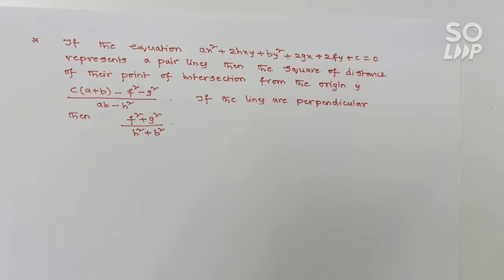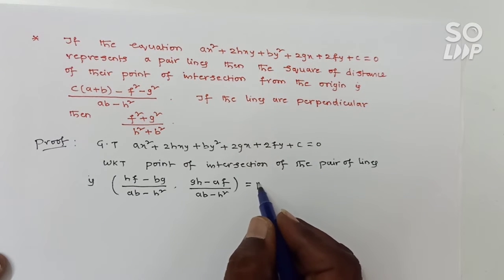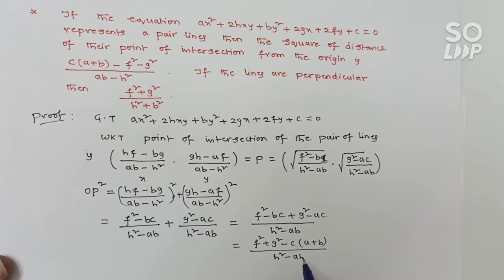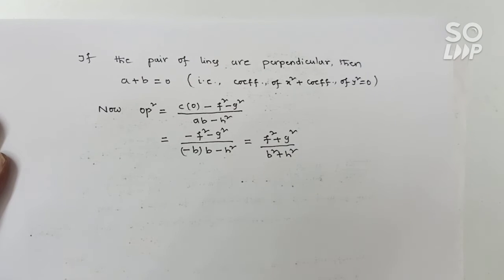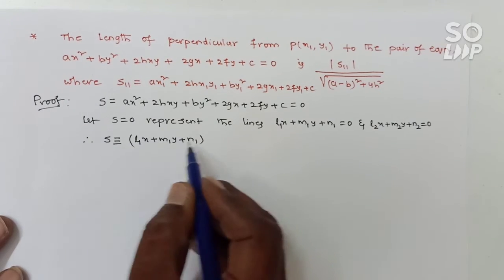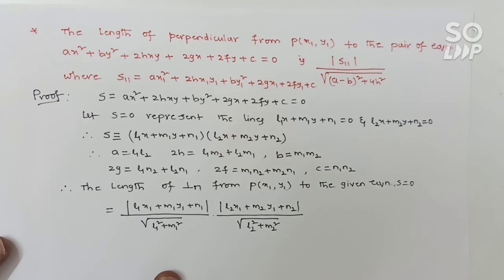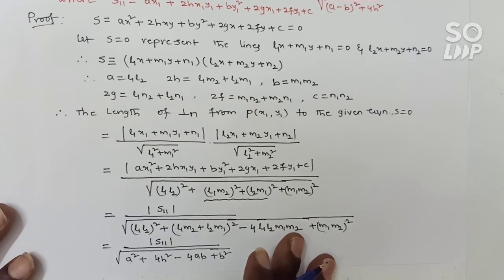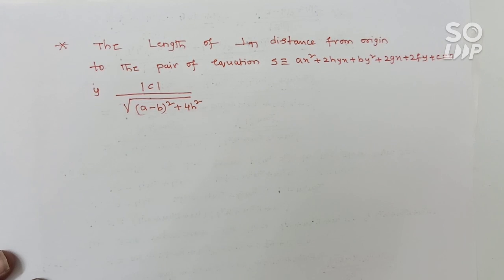Square of the distance form origin to the point of intersection of pair of equation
This video contains the concept of square of the distance form origin to the point of intersection of pair of straight lines & length of perpendicular form the given point to the pair of equation